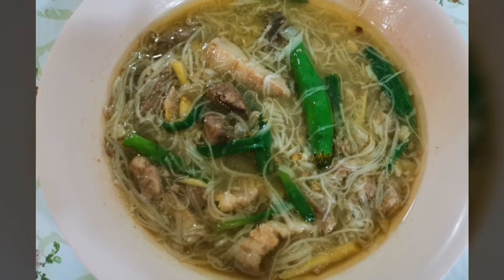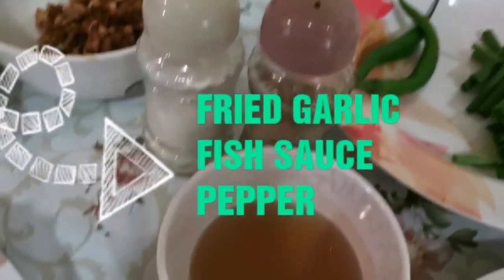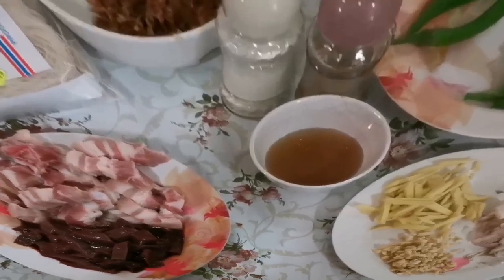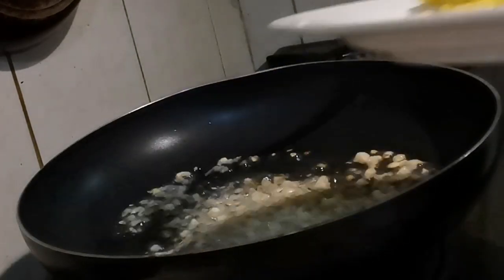Batchoy Tagalog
Batchoy Tagalog is originated in Ilo Ilo and is closer in taste to tinola due to its use of ginger.. The dish is further made interesting with the addition of miswa noodles and pork’s liver. Give it a try tonight, it is definitely a delicious way to take the chill off cold, rainy days.

INGRIDIENTS
Pork Liempo or belly
Pork Liver
Gatlic
Onion
Ginger
Onion Leaves or Chili leaves
Miswa noodles